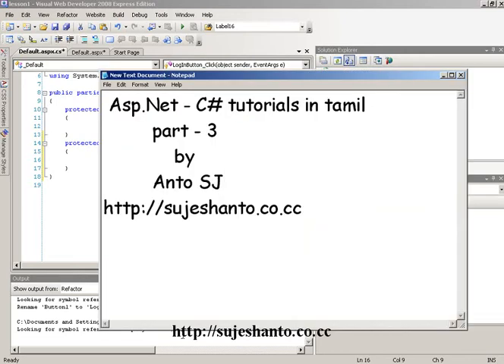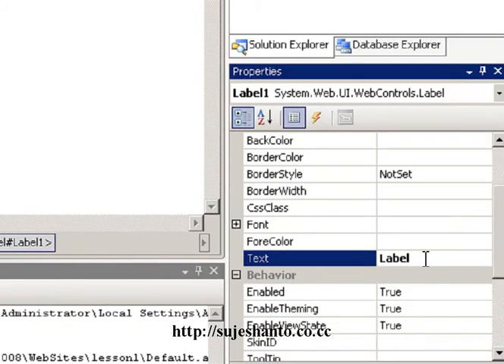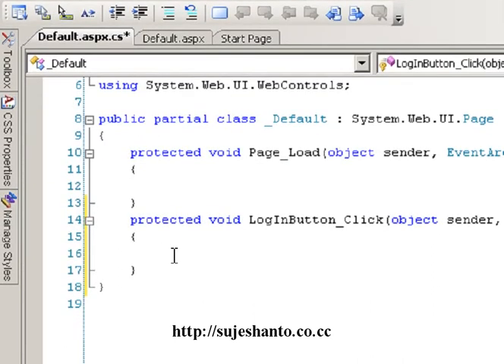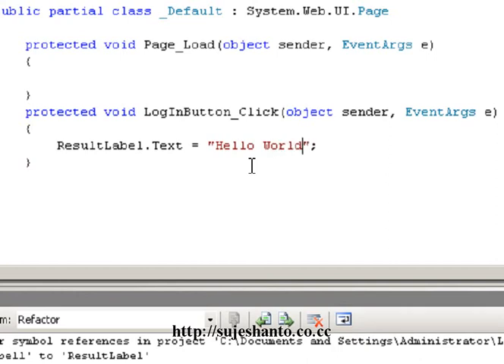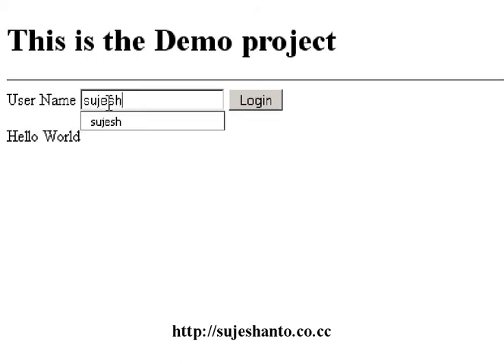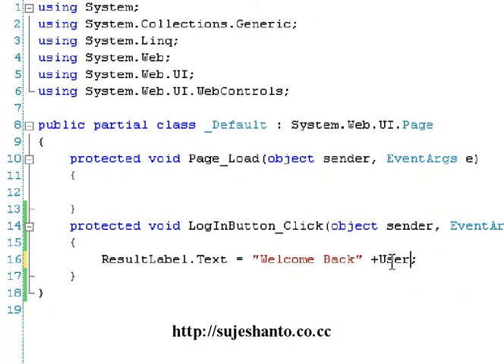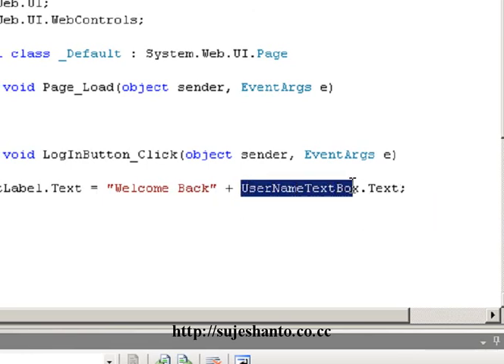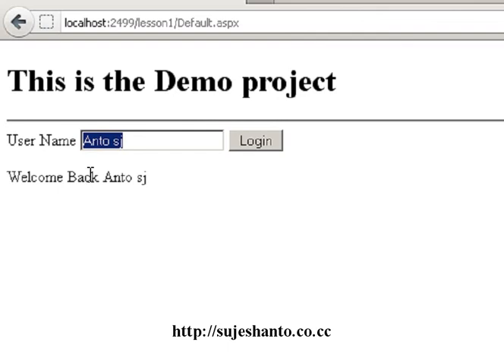Asp.Net (C Sharp ) Tutorial in Tamil part - 3 Click Event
Asp.Net (C Sharp ) Tutorial in Tamil part - 3